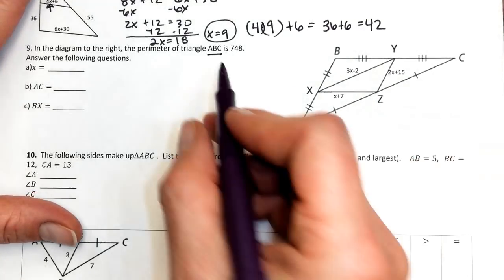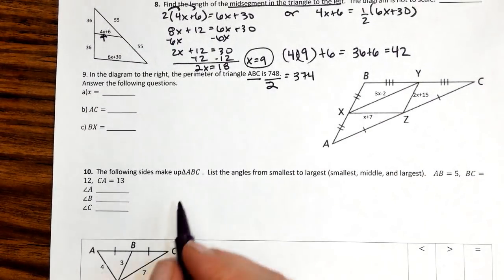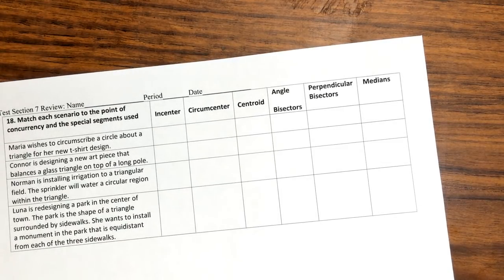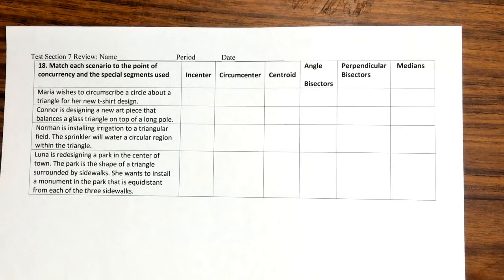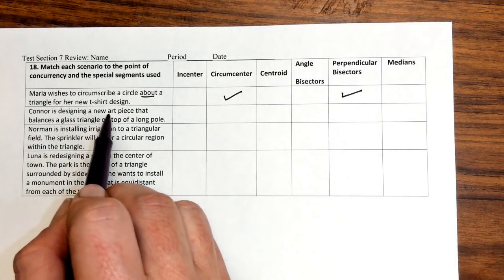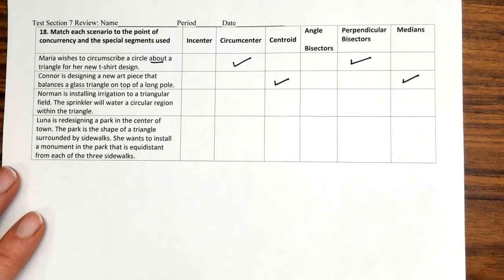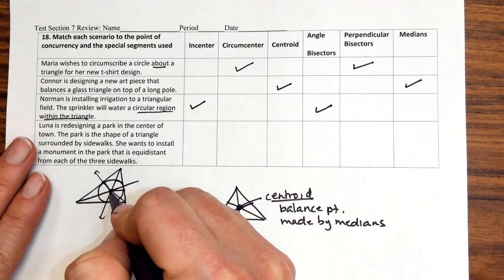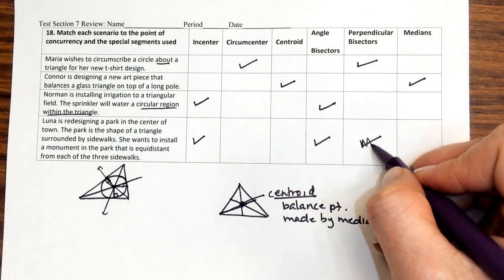Part 2 Section 7 Review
This is part 2. There are two parts to this video! The recording device was cut off. Please make sure you watch both!!